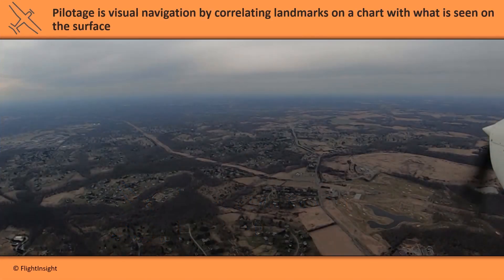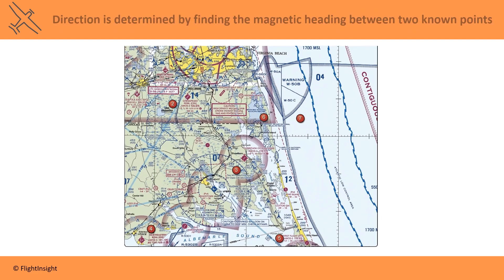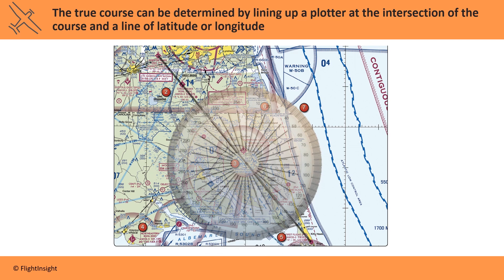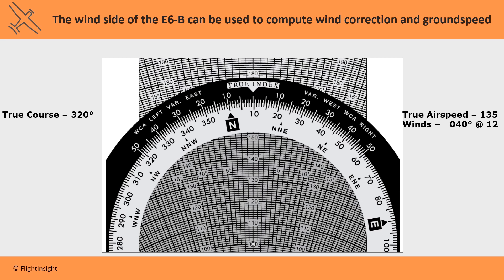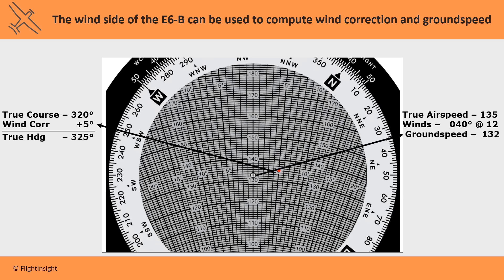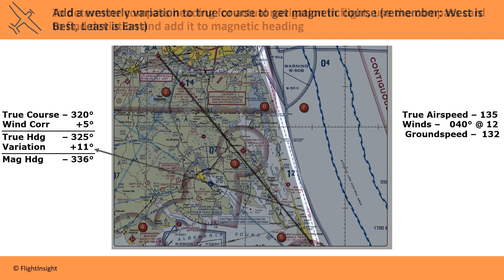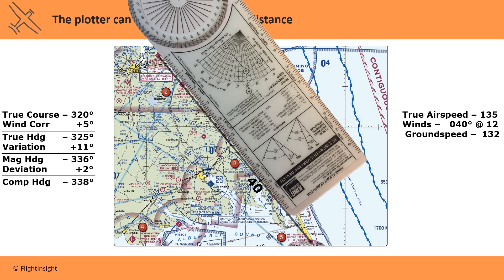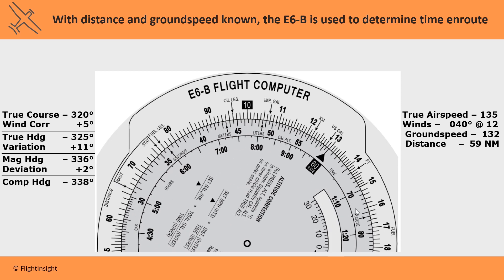East is Least West is Best | Plotting Magnetic Heading | FlightInsight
How do you use magnetic variation to calculate your heading? You may have heard the phrase "East is Least, West is Best." Here's how to apply it.

Part ten of the FlightInsight Private Pilot Knowledge Test Prep Course. Watch the video then try a practice FAA Knowledge test.

The full Private Pilot Test Prep Course has over thirty videos like these to help you ace your Knowledge Test.